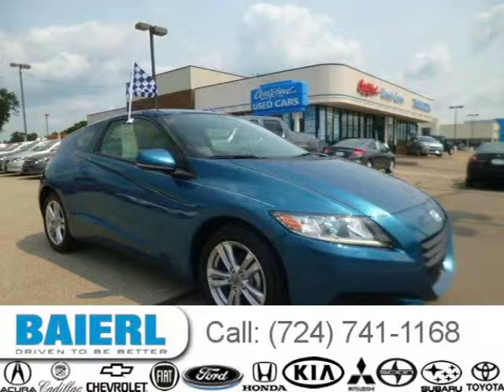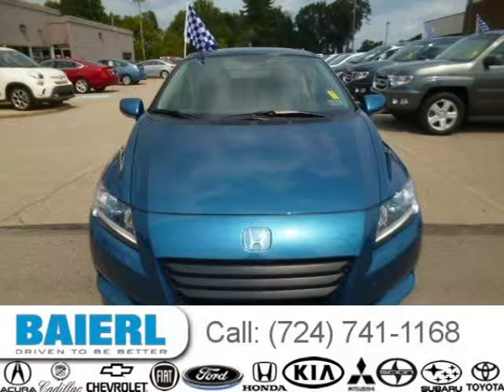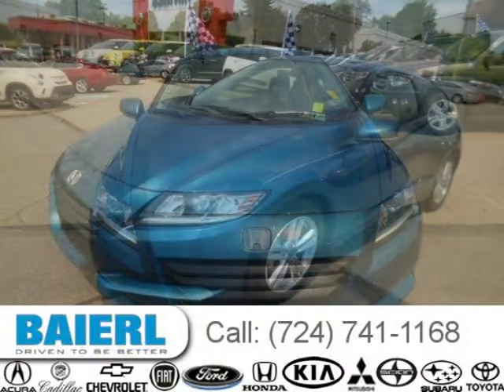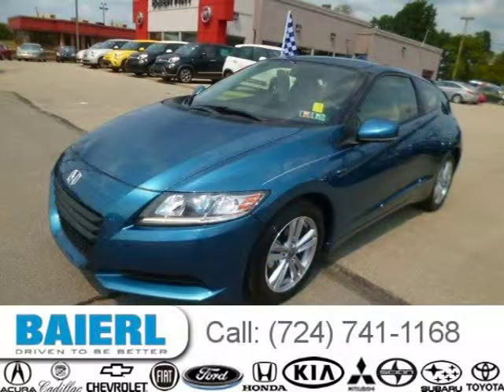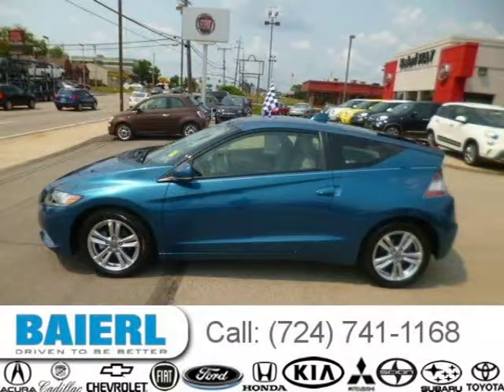2012 Honda CR-Z Pittsburgh Wexford Cranberry PA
Baierl Honda
10430 Perry Highway, Wexford PA 15090

Price: $ 17,500
Mileage: 8,560
Ext. Color: North Shore Blue Pearl
Int. Color: Gray
Transmission: Automatic CVT
Engine: 1.5L I4 16V MPFI SOHC Hybrid
Doors: 2
Stock #: HC3443
VIN: JHMZF1D46CS005106
Description:  2D Hatchback, 1.5L I4 SOHC i-VTEC 16V, CVT, North Shore Blue Pearl, 1 OWNER, Honda Certified - 7 year / 100,000 mile warranty, BOUGHT NEW HERE, Great gas mileage, and SERVICED HERE. Looking for a really good deal on a beautiful 2012 Honda CR-Z? Well, weve got it! Such a low-mileage car, coupled with a fuel-efficient Hybrid engine, does not come up for grabs very often, so you better act fast. PLUS THE BAIERL HONDA ADVANTAGE - 1 YEAR COMPLIMENTARY MAINTENANCE.